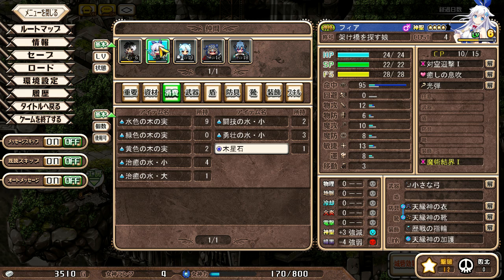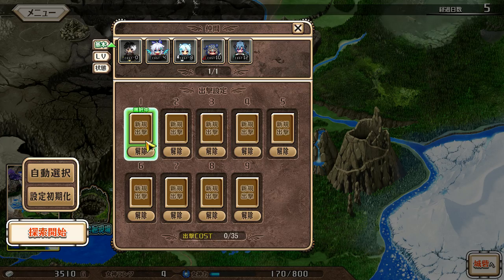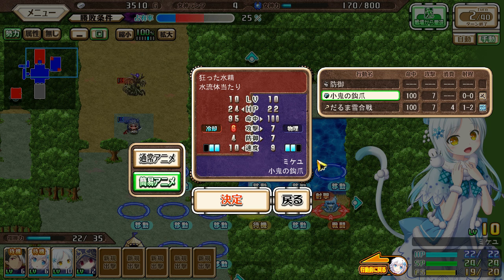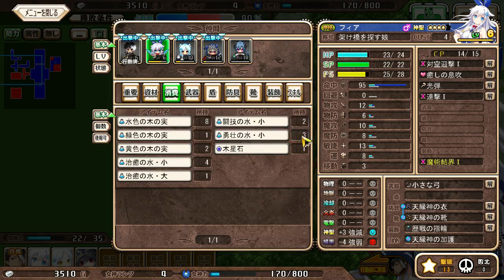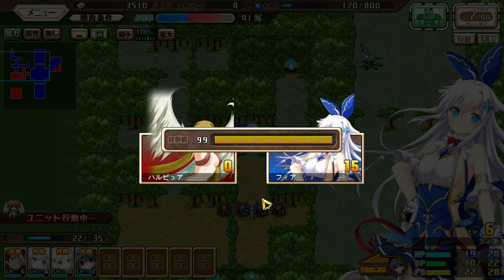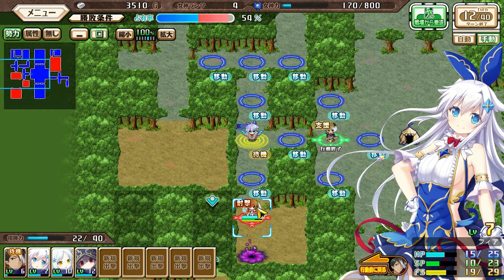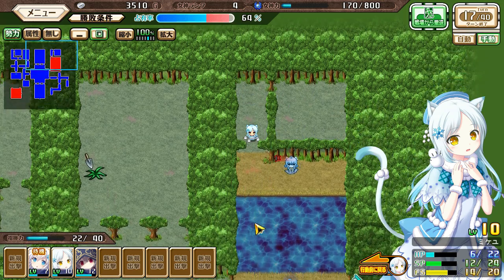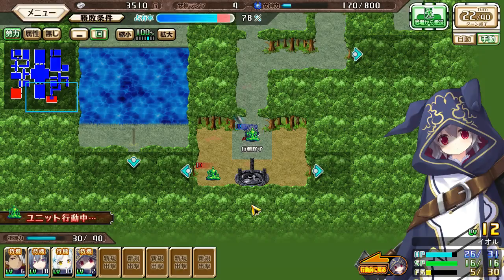Let's Play Amayui: Castle Meister (Trial Version) - Part 6 - "Post-game"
So we've finished the story! It's only the trial version, so that's not saying much, but there's still a little bit of post-game fun to be had.

I did forget a couple important things I wanted to bring up: first, it may be possible, by acquiring all the MEGA POWER in the trial, to get Fia's Goddess Rank up once more (on the other hand, it may be impossible; I straight up do not know for certain), and that's something you could pursue if you felt inclined. Second, Iol's battle sprite is something you must see to believe (spoiler: she wears white pantyhose).

UPDATE: Eushully has released the game, and its new link is The link at the bottom has been terminated on DLsite.com, and I leave it only for reference.

{DEPRECATED: Again, the full release for this game is coming soon, on May 26th. If you can sign up for and navigate the Japanese DLsite, you can buy it Remember, if you order before the release date, you'll also get the pre-order bonus: a mini-campaign with Lilly and Varrefol, after which the two of them join your party.}